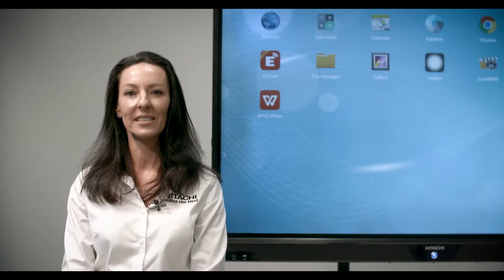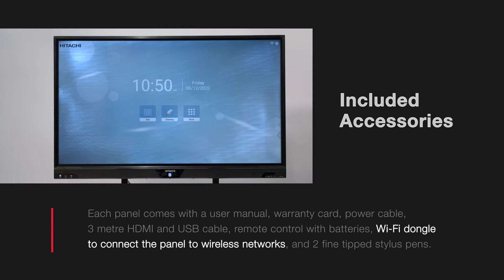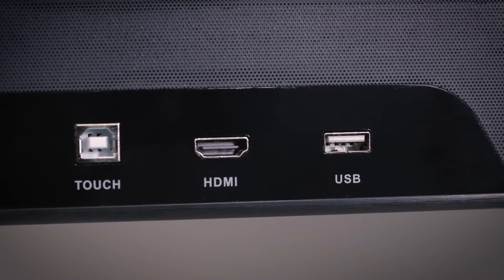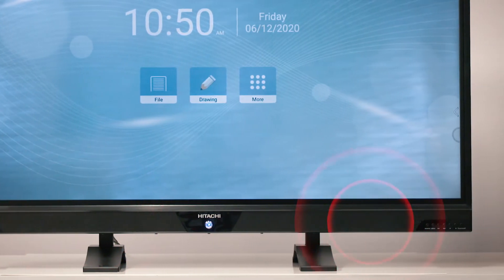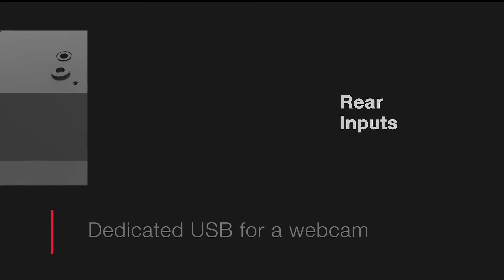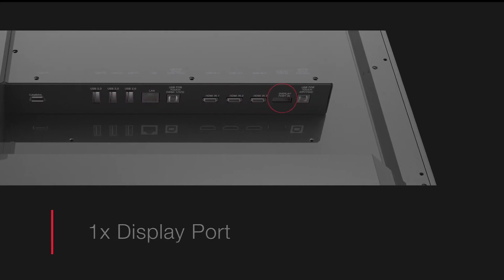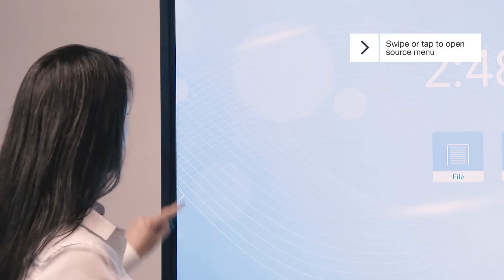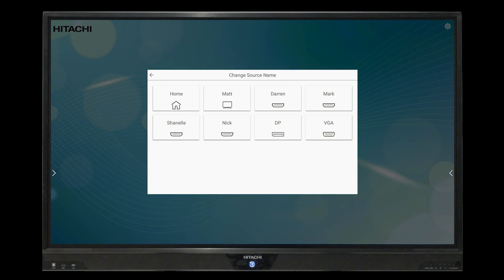Hitachi Interactive Flat Panel Displays Tutorial Series - 2. Getting Started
Hitachi Interactive Flat Panel Displays Tutorial Series
Model HILS55205, HILS65205, HILS75205, HILS86205
2. Getting Started – What’s in the box & Inputs

In this Tutorial video Shanelle will take you through what’s in the box, plus the multiple USB & HDMI inputs on the front and rear of the panel.

The tutorial videos include:
1. Introduction
2. Getting Started
3. Navigation
4. Networking
5. Drawing
6. Bidirectional Screen Mirroring
7. File Management and Email
8. Security Features
9. Closing

2. Getting Started – What’s in the box & Inputs

1. Introduction
2. Getting Started
3. Navigation
4. Networking
5. Drawing
6. Bidirectional Screen Mirroring
7. File Management and Email
8. Security Features
9. Closing